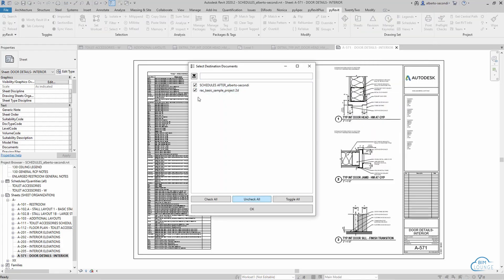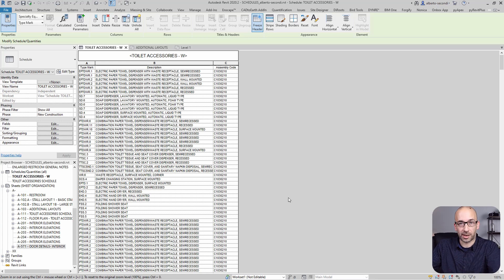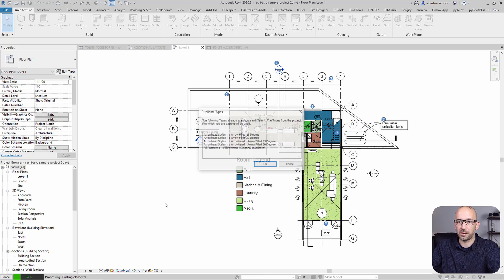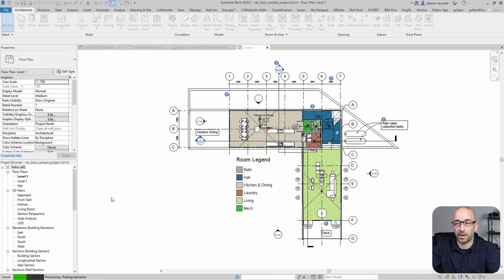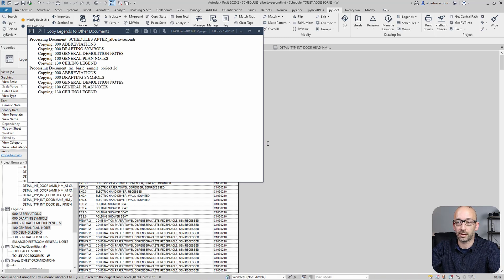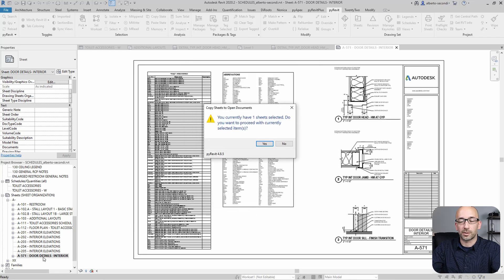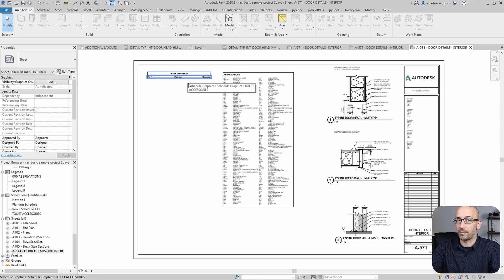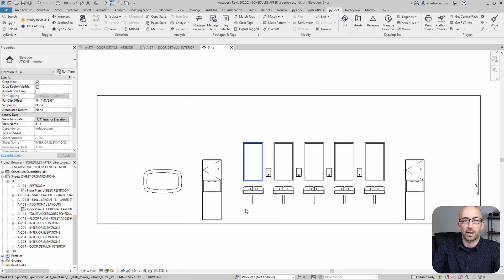How to Transfer Views View Templates and Sheets between files in Revit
In this video, I show how to transfer views, view templates, and sheets from one Revit project to the other.

0:00 What you will learn
0:25 Transfering 2D Items
0:55 Transfering Schedules
2:13 Transfering Drafting Views
3:07 Transfering Legends
4:14 Transfering Sheets with Views
6:03 Transfering Specific View Templates

My name is Alberto Secondi and I work as a Design Technology Manager focusing on Digital Transformation and BIM Project Coordination. My background is in Architecture, Engineering, Construction, and Education. I'm an Autodesk Revit Architecture Certified Professional and WELL Accredited Professional.

The sole focus of this channel is to support the AEC community by teaching real-life workflows.

My 4K video and audio setup:
Wide Angle Lens (22mm F2)
50mm Lens
Lens adapter
Voice Recorder / Microphone
Main Microphone

Get in touch for:
Collaborations
One-on-one tutoring